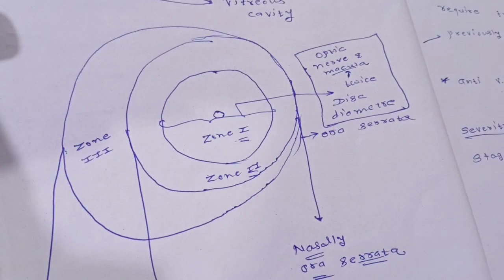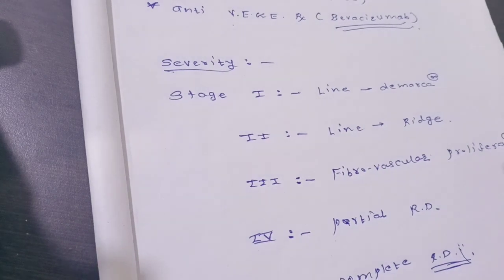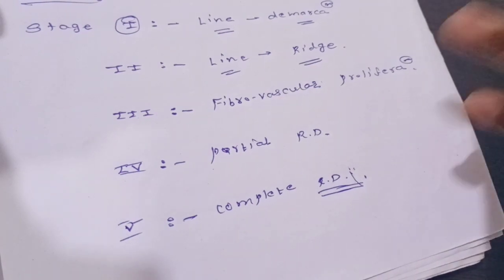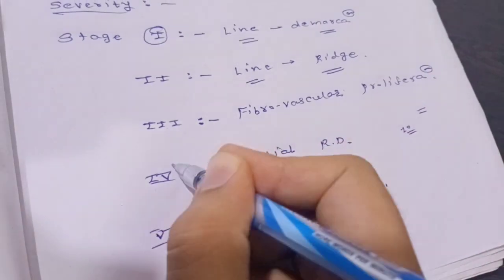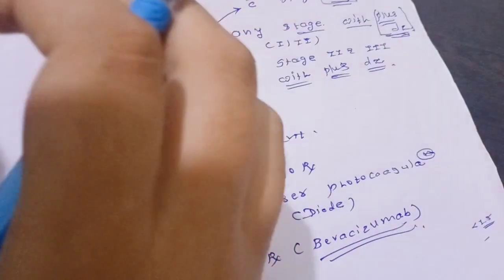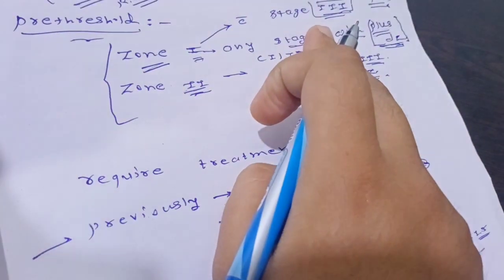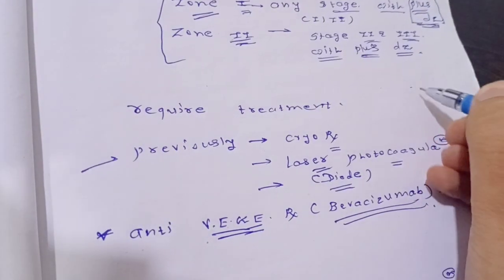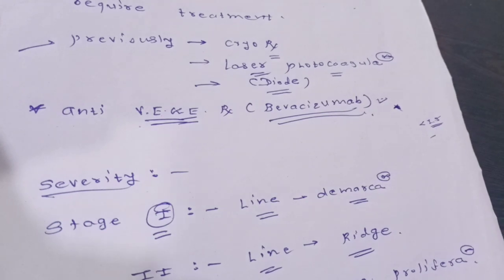Retinopathy of prematurity (r.o.p.) must to know facts.❤️❤️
Hello friends,again I am coming with very important and must to know topic ,hope it will find useful for exam and life for treatment of children.# r.o.p. # p.g. ophthalmology MCQ.# p.g. paediatric mcq.#10 minutes mbbs concepts.
#10 minutes md ophthalmology/paediatric concepts.
mbbs/md/dch/d.o. theory question.